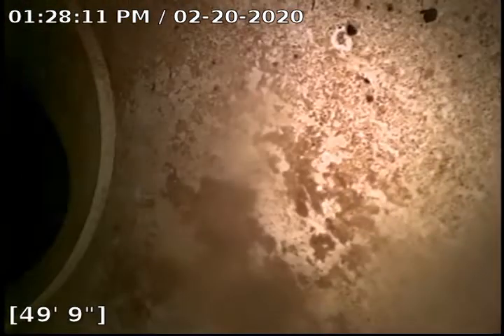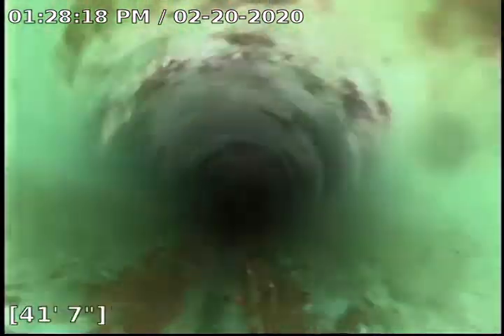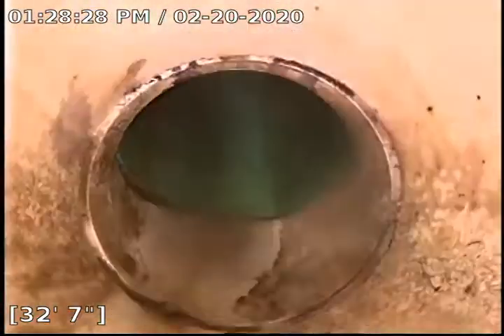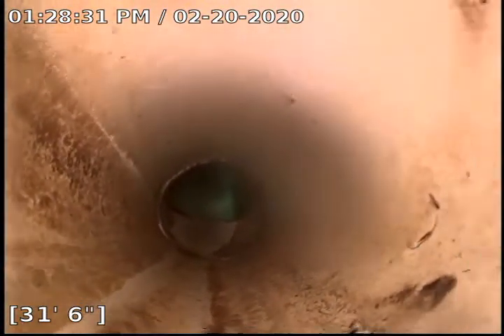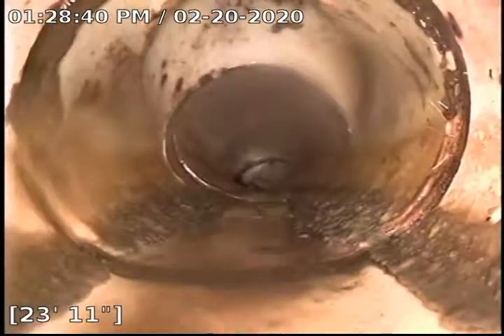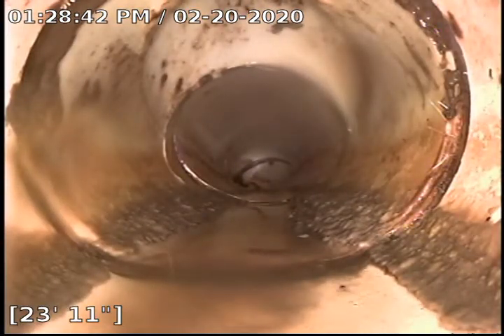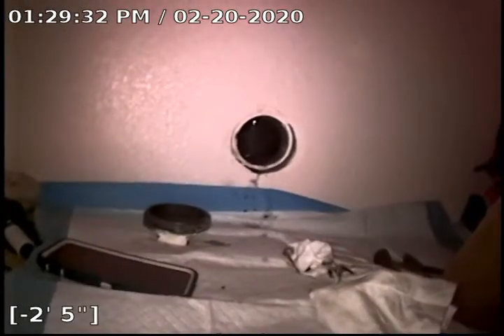3219 Dean Paul Dr